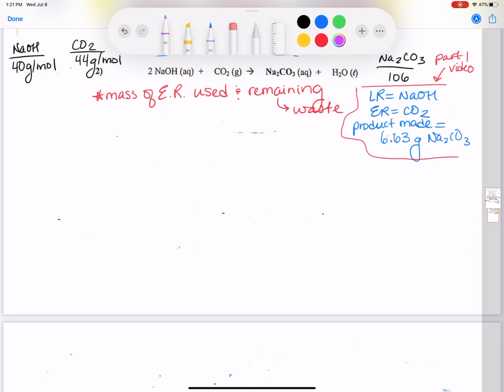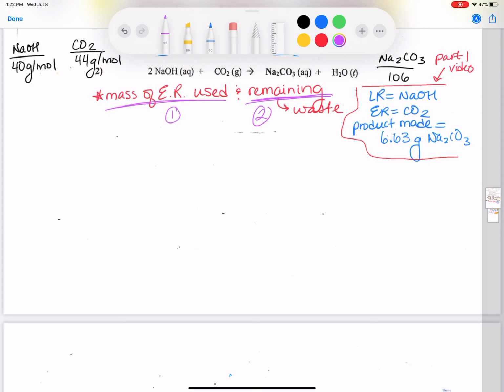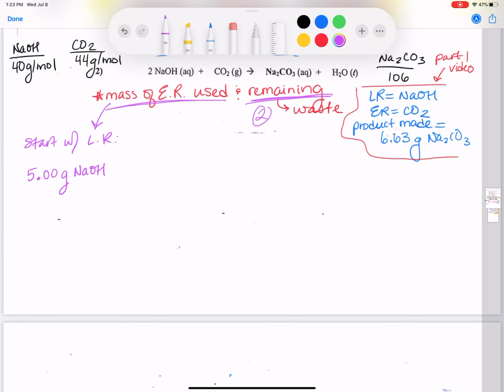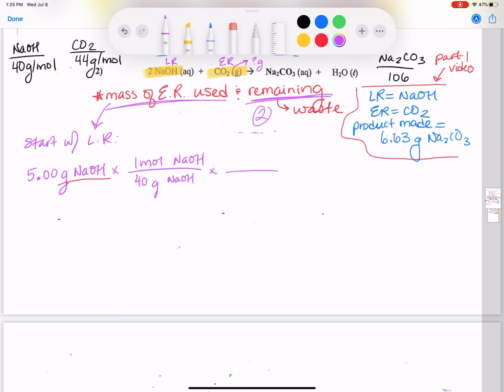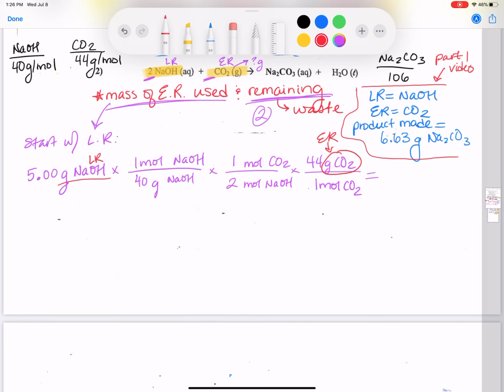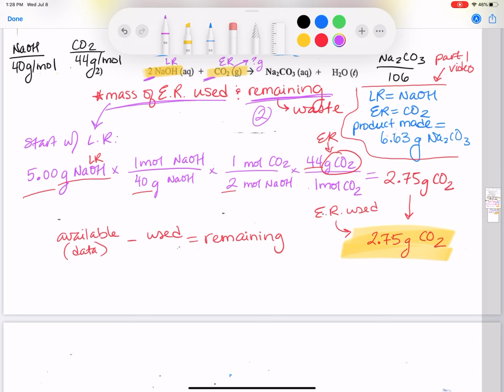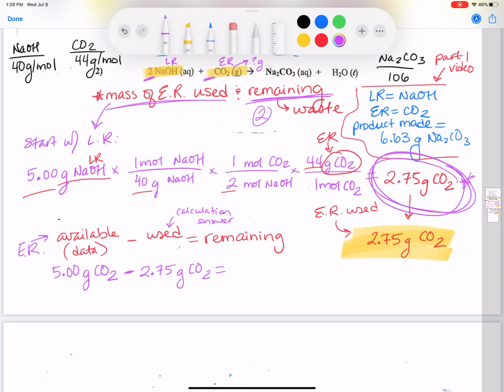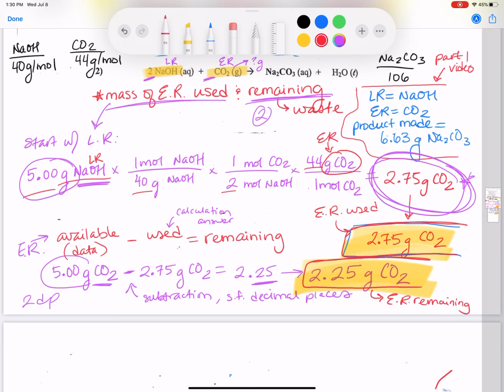Limiting and Excess Reactants part 2